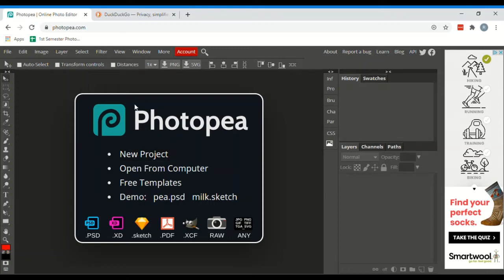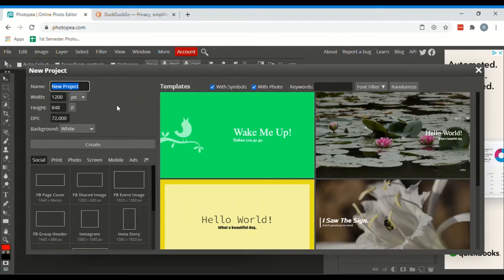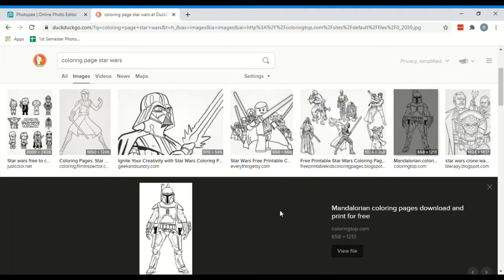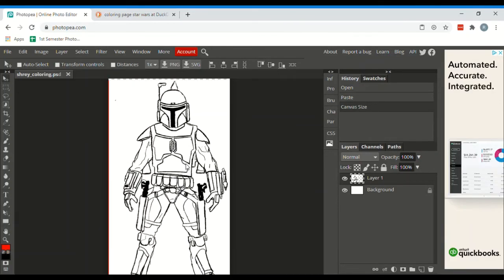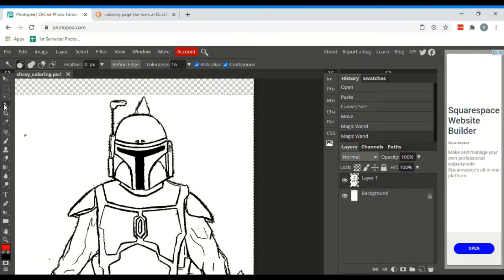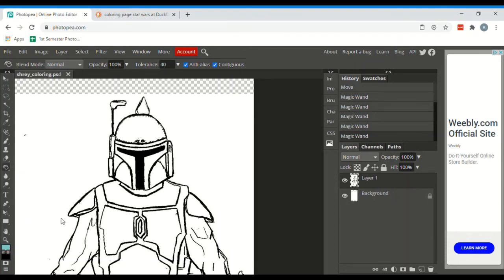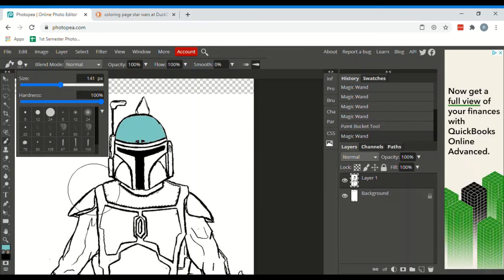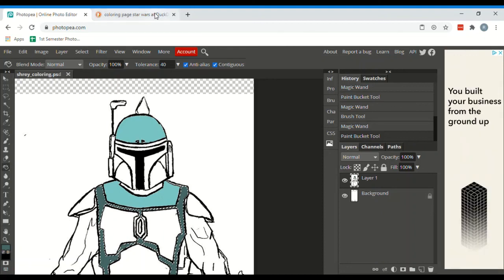PhotoPea Coloring Magic Wand Tool, Brush Tool